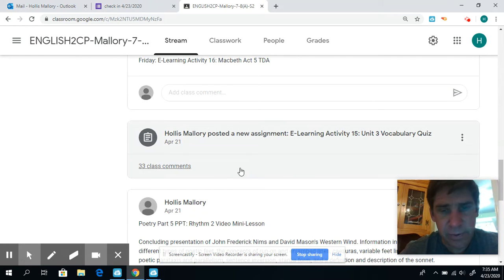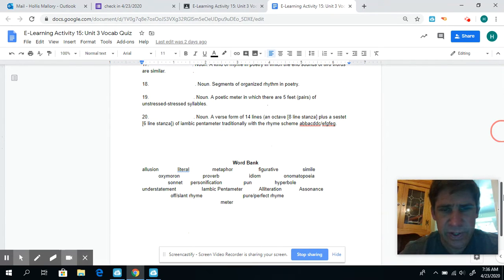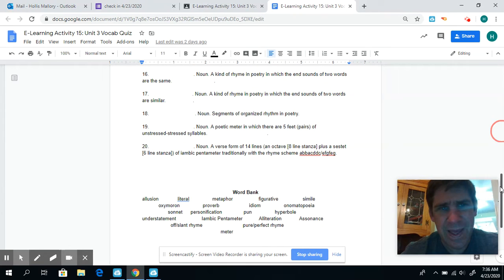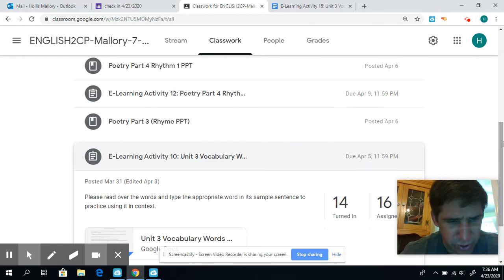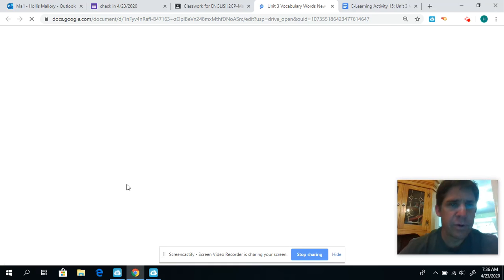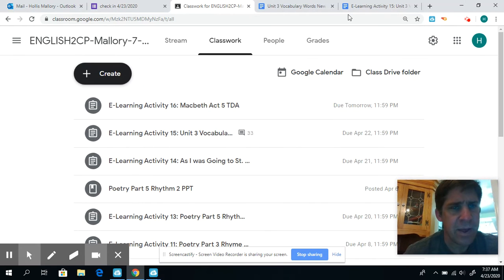Good Morning, Class! 4-23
In this video I share information about your vocabulary quiz and where you can find the notes for it, grade deadlines, and upcoming Macbeth readings and Assessment.